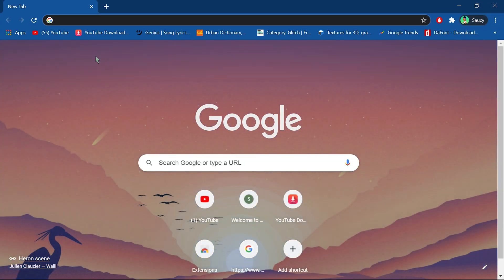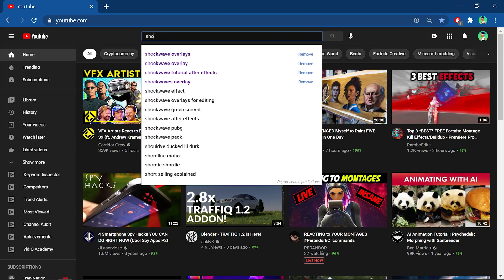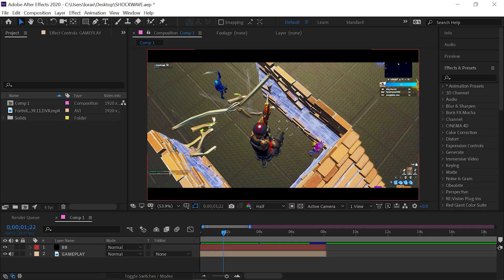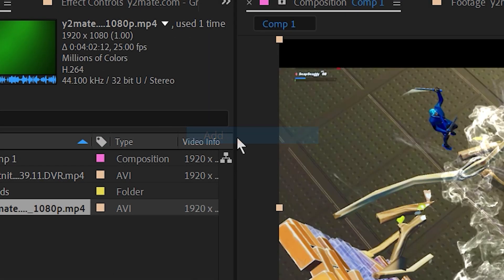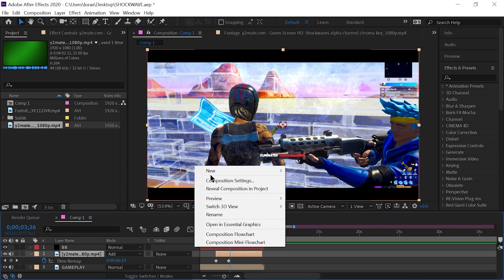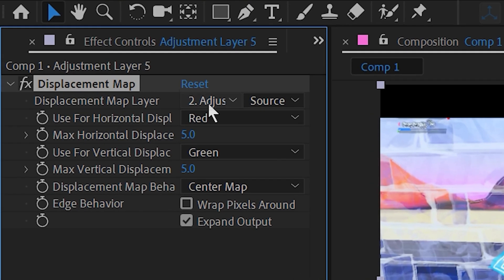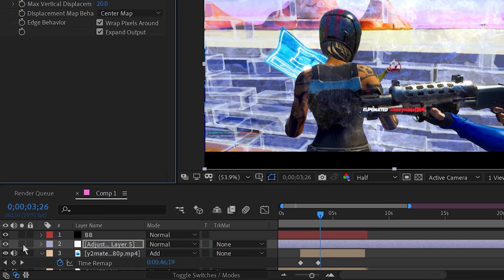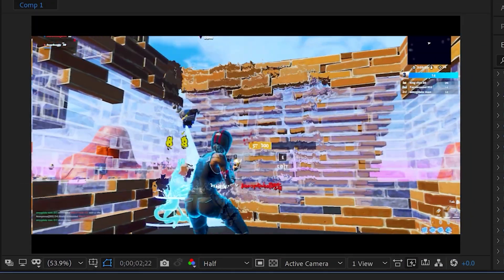*TUTORIAL* New Shockwave Effect for your Fortnite Montages (After Effects)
How To: *New* Shockwave Effect (Fortnite Editing Tutorial)